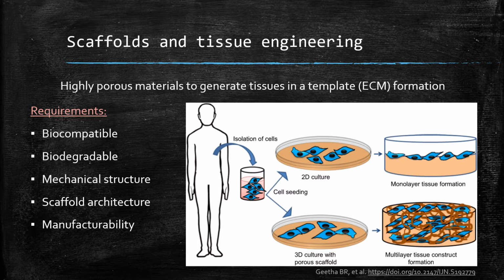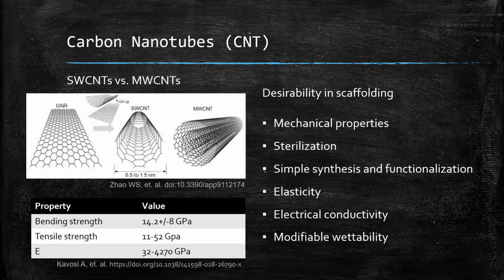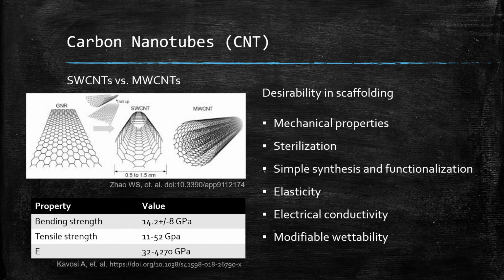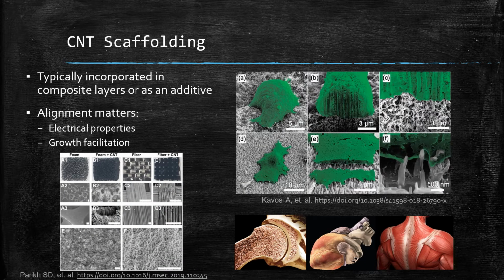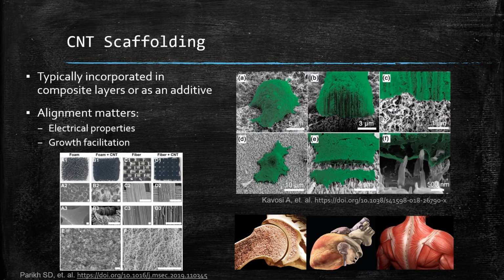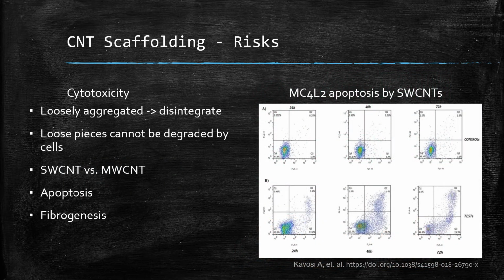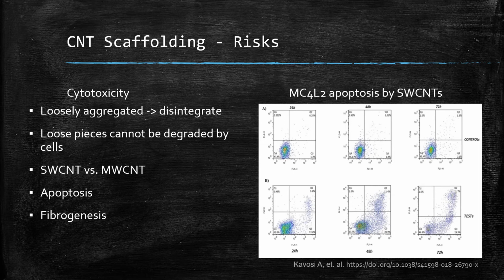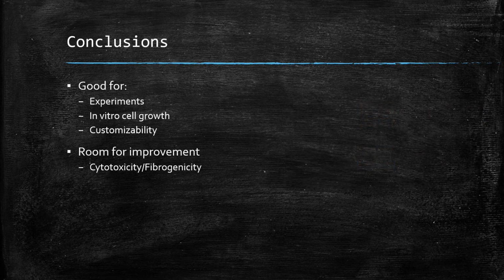Carbon nanotubes for cell scaffolding, Zoe Benedict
EMAT 464 Biomedical Materials
CNTs for cell scaffolding project presentation